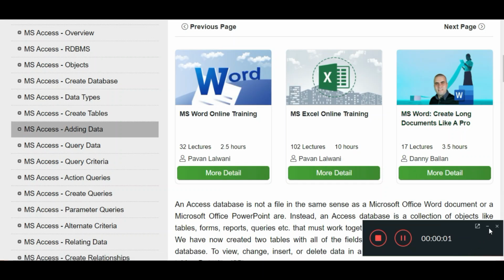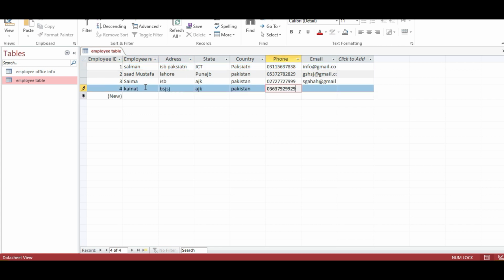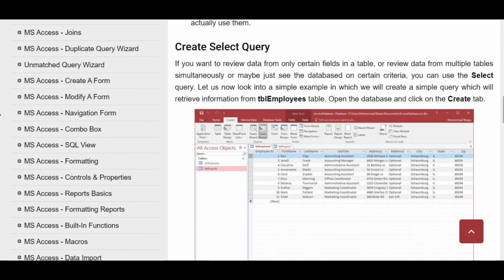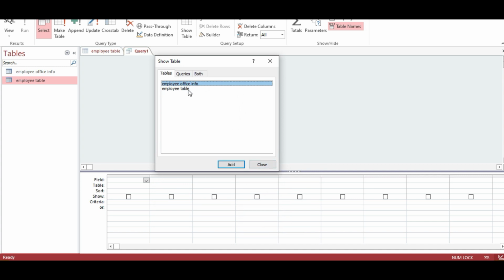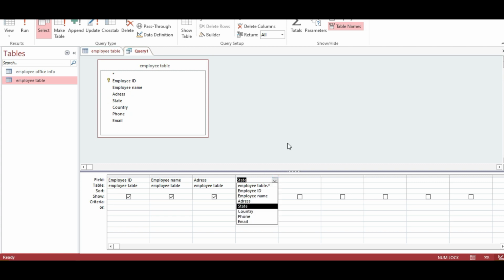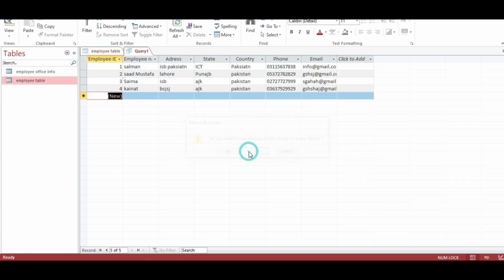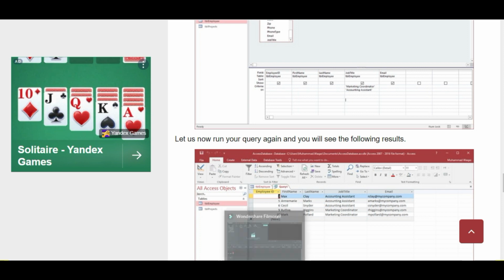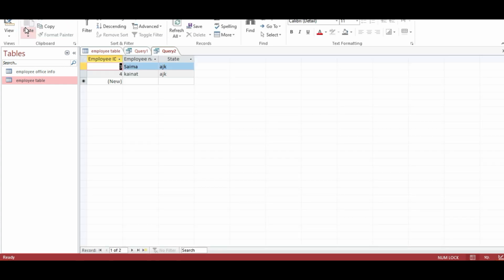MS Access Tutorial 3 - Query Data - Select Query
If you want to review data from only certain fields in a table, or review data from multiple tables simultaneously or maybe just see the databased on certain criteria, you can use the Select query.